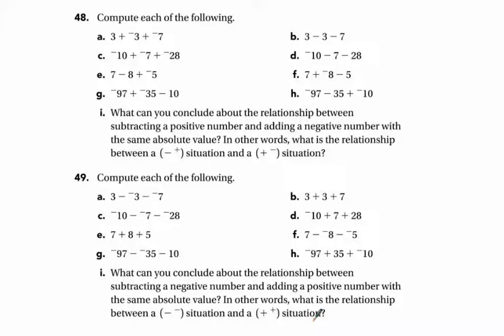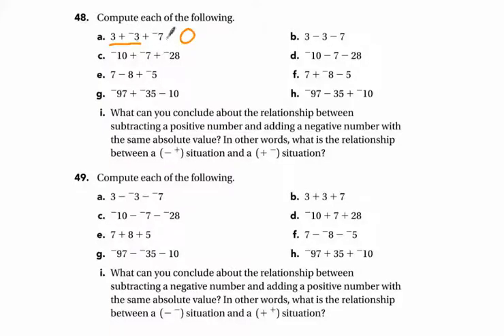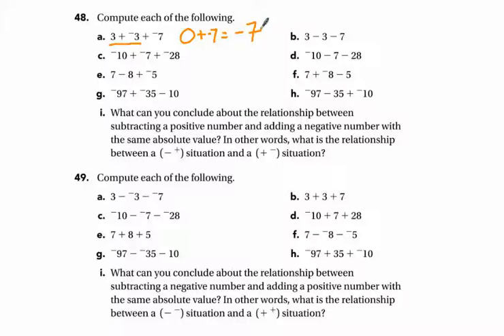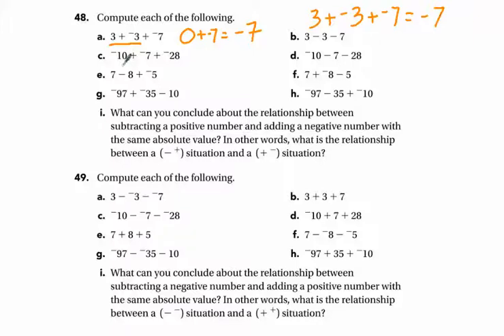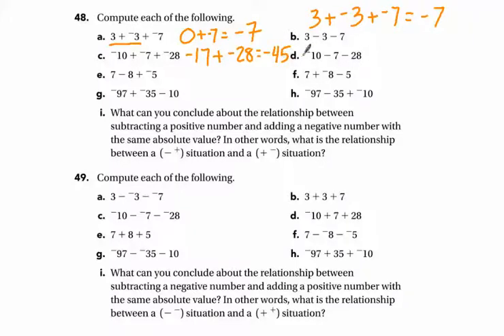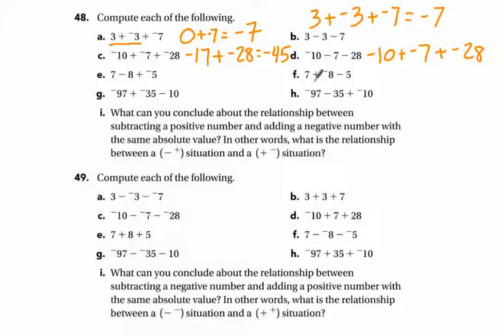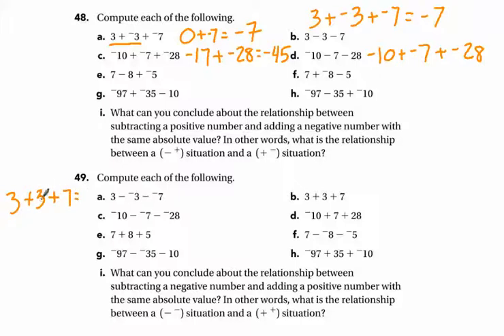ATN Inv 2.3 HW #48 & 49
Integers practice